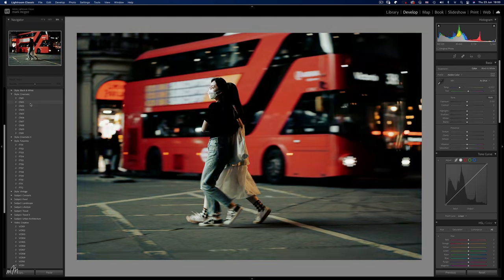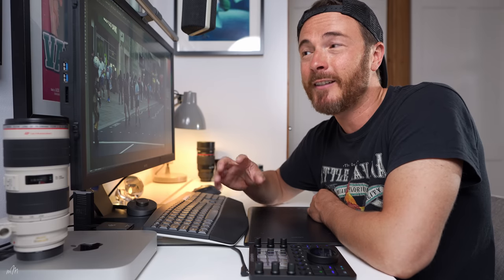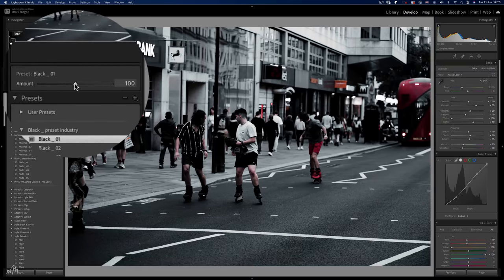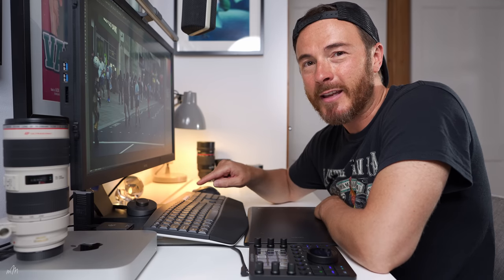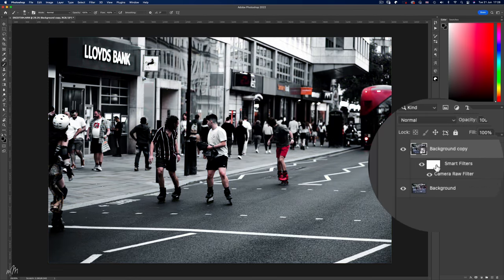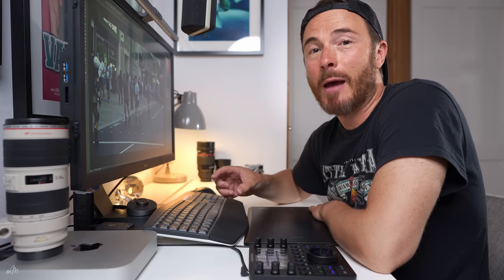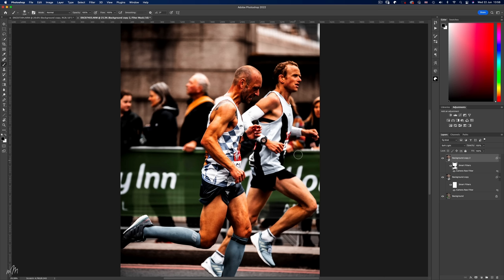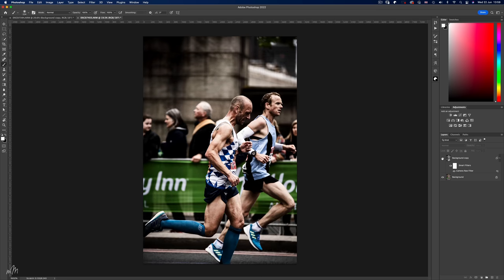Why I Edit PRESETS in CAMERA RAW and NOT Lightroom! (2022)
In this video, I explain why I edit Lightroom Presets within Camera Raw Filter to get better results. Using Smart Objects and Layer Masks will enhance your presets and I show you my editing workflow.

Where I Belong - Oman